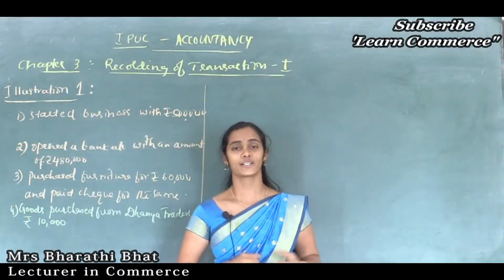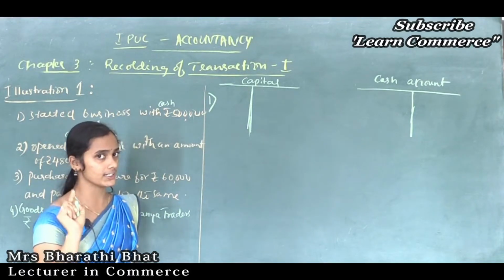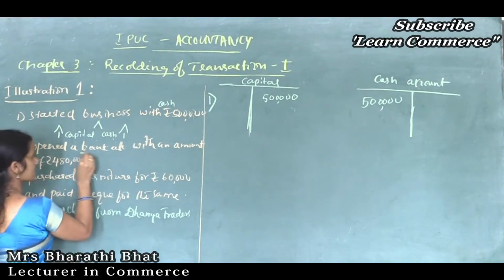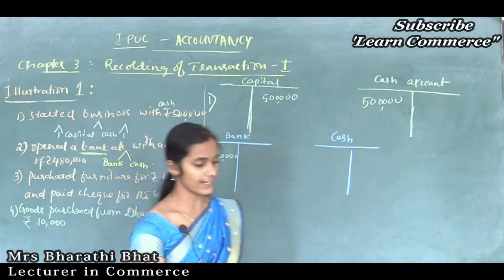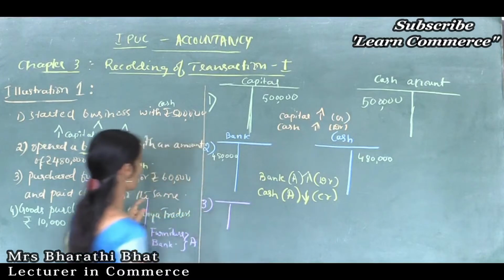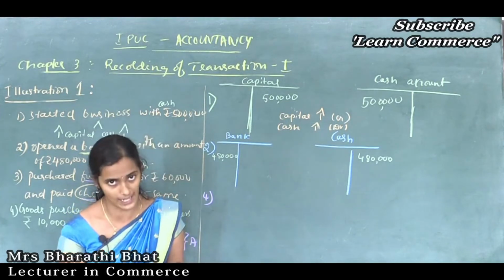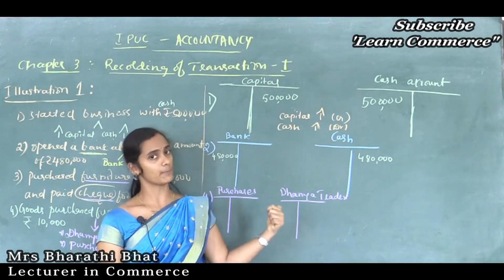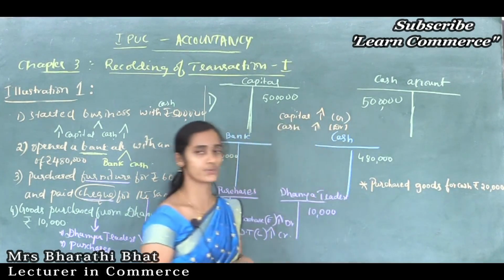Application of the rules of debit and credit (Illustration 1) | Class 11 Accounting Online Class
COMMERCE: CEBA/HEBA/EBAS

SCIENCE:  PCMB/PCMC/PCMS